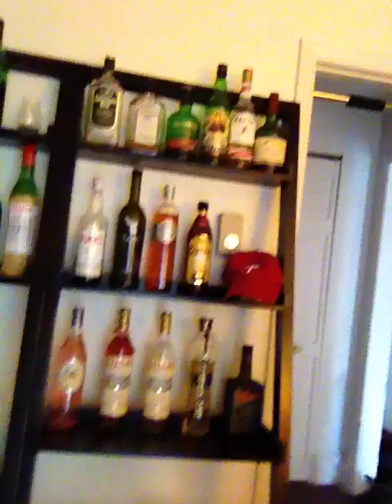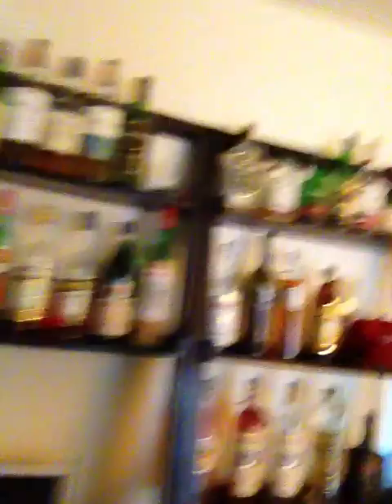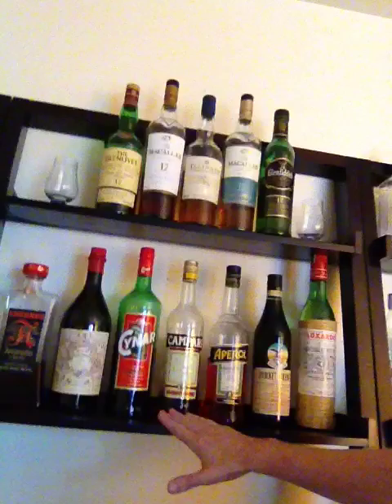Mixologist, Mike Haggerty's at Home Bar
Step into Mixologist, Michael Haggerty's at Home Bar